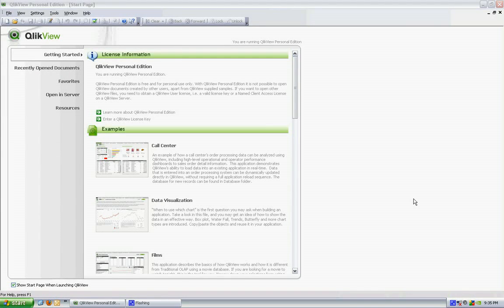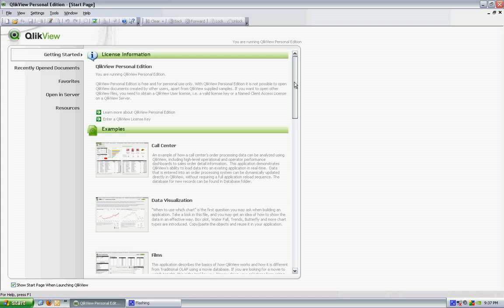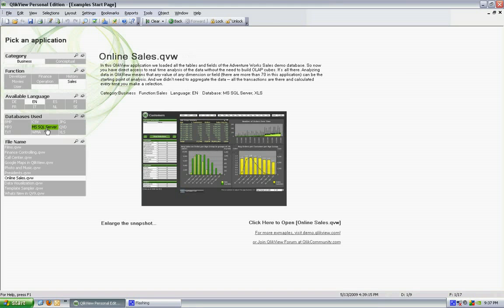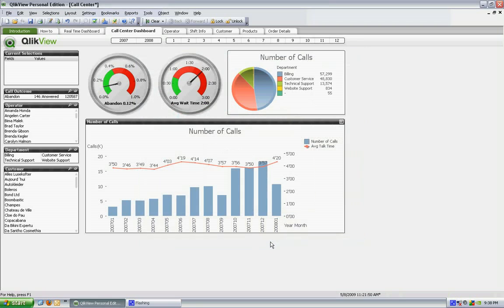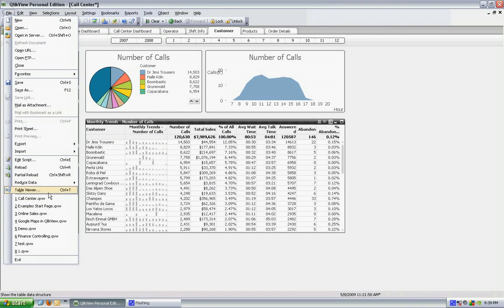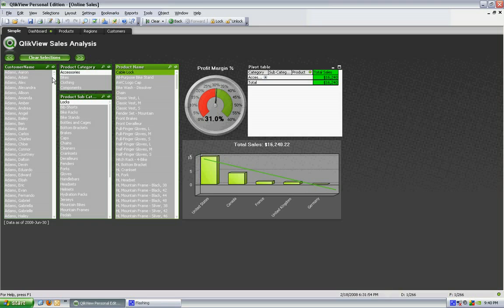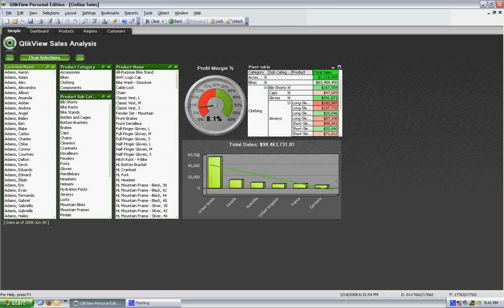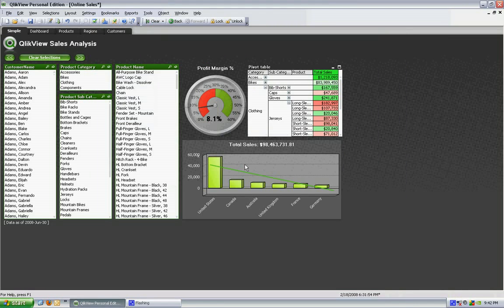QlikView Presentation HD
QlikView enables better decision making through improved visibility into a wide range of business challenges across industries, functions and systems. Find a QlikView demo below that illustrates how QlikView can help you solve the business challenges you may be facing today. Just select any of the criteria below to identify the right demo - whether it highlights a business application, features a technology capability, or illustrates conceptually how QlikView works the way your mind works through an entertaining demo.